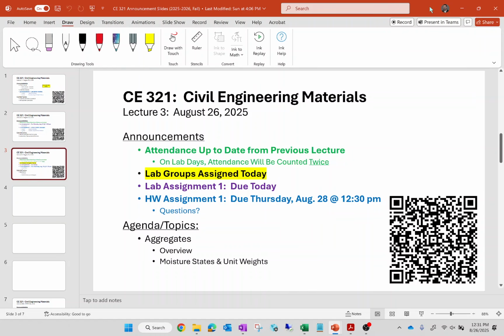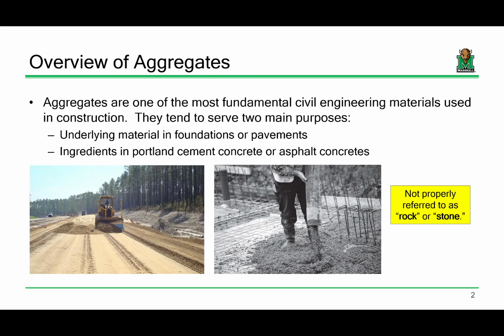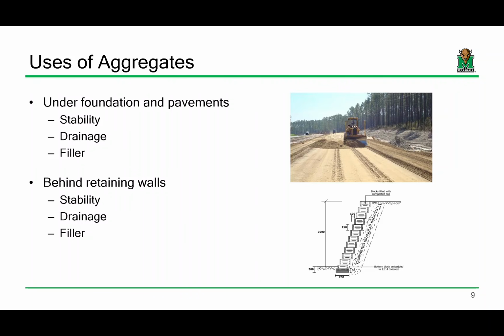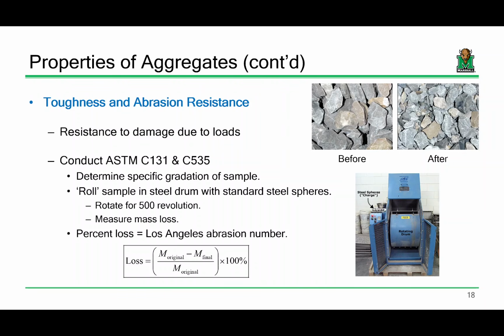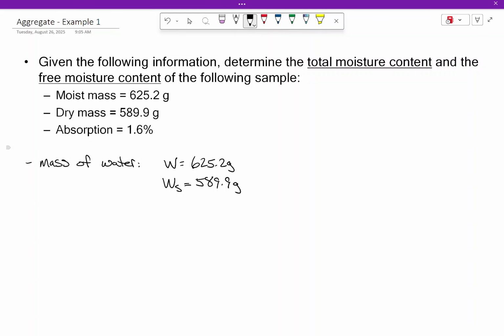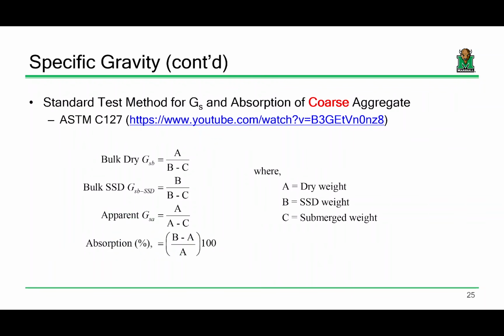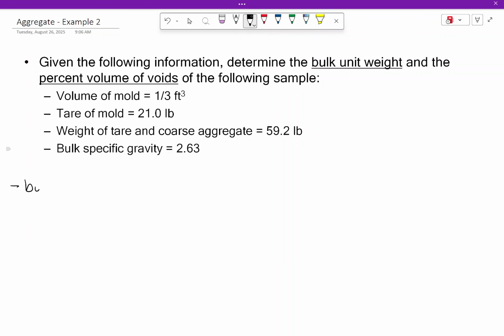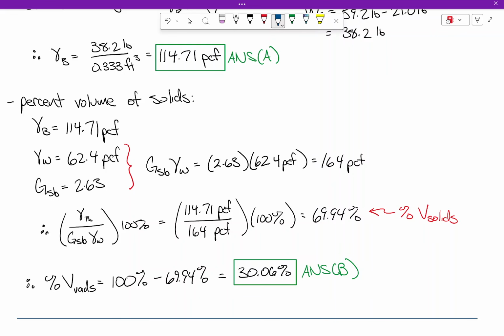CE 321 Lecture 03: Aggregate Properties, Moisture Content, Specific Gravity (2025.08.26)